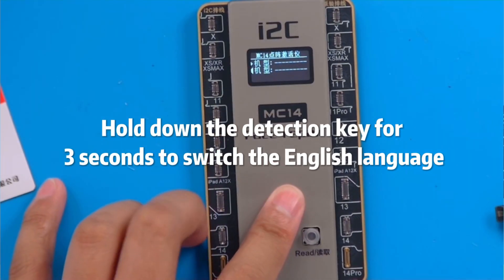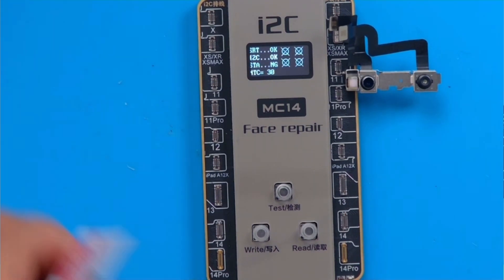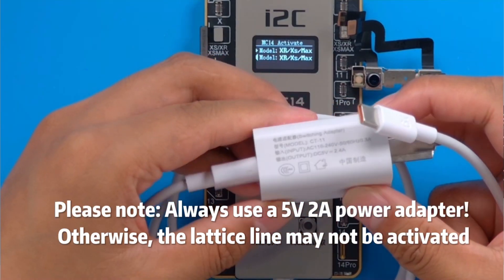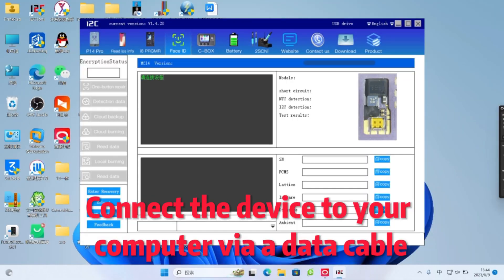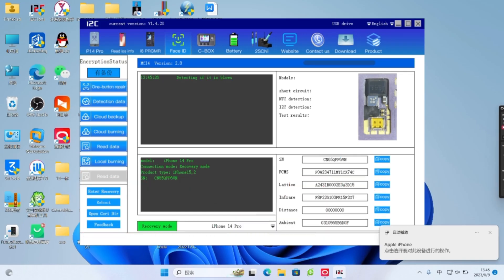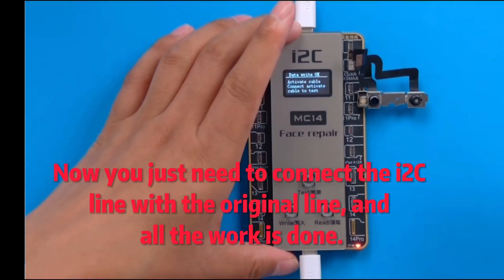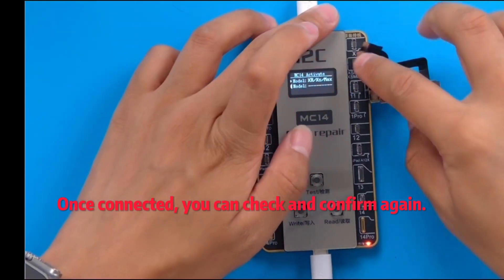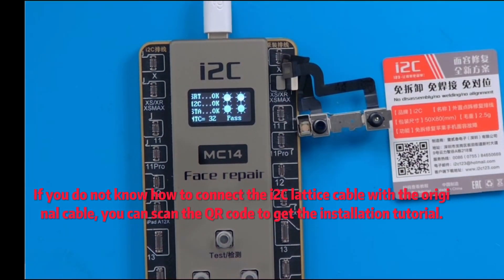MC14 dot matrix repair instrument operation tutorial